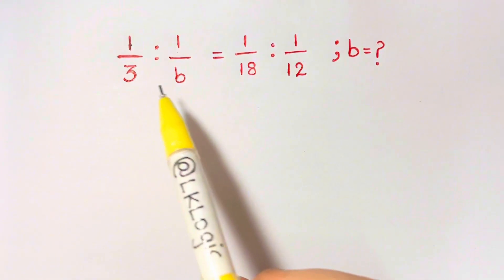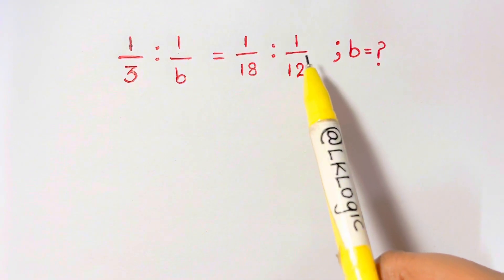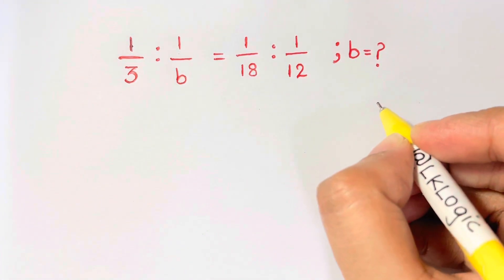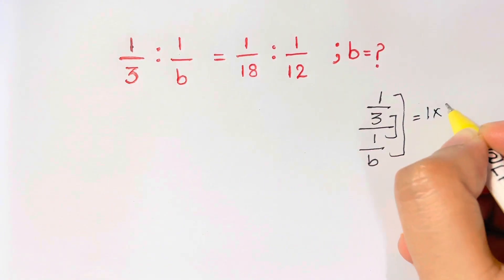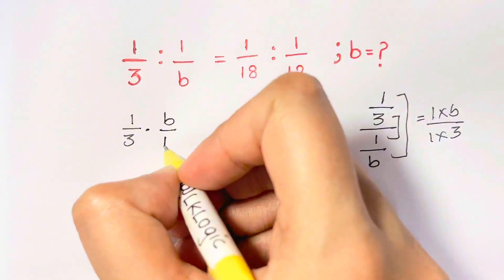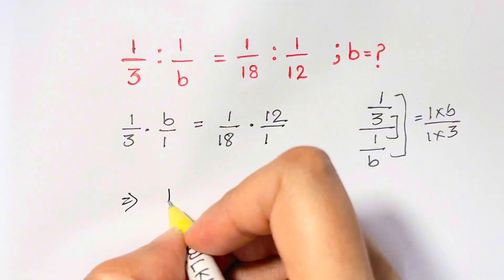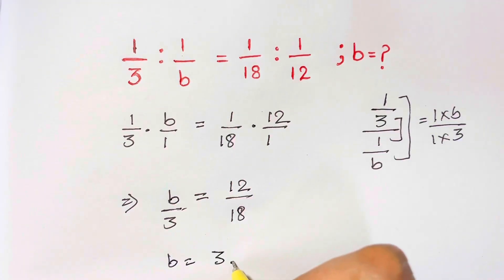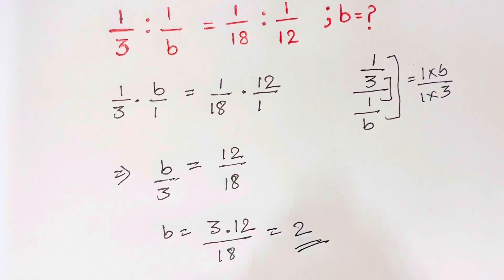Spain | A Ratio and Proportion Problem | Math Olympiad Question